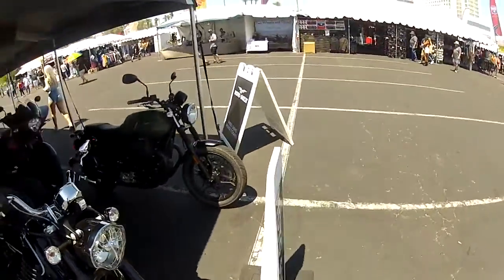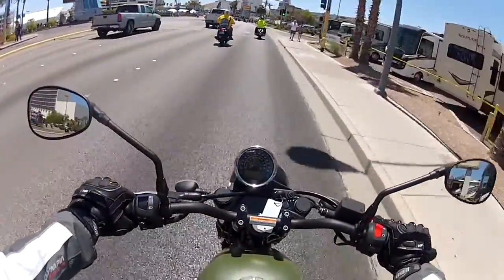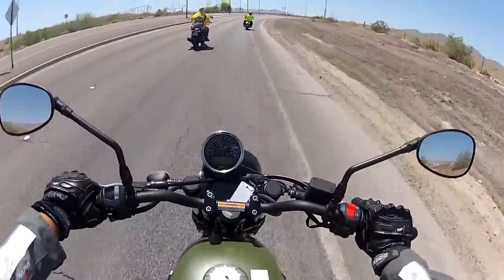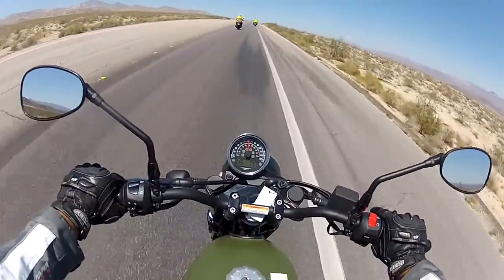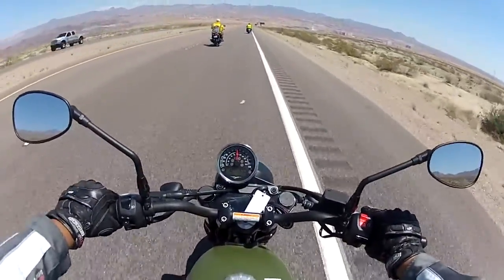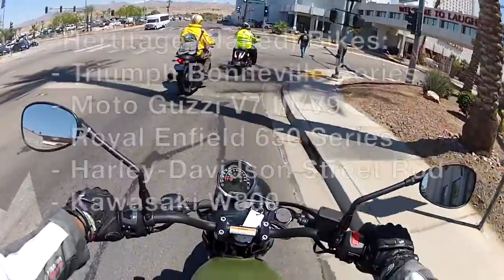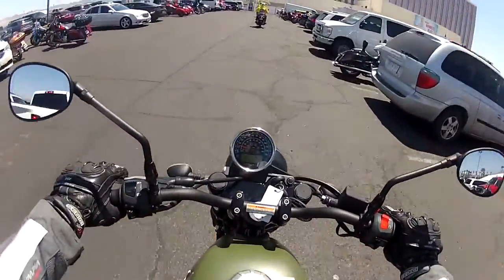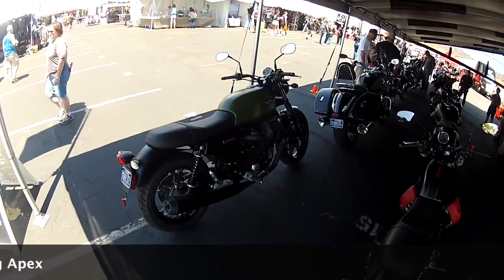Moto Guzzi V7 III Stone '18 | Taste Test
You've heard of Moto Guzzi, the quirky classic Italian brand from the Piaggio Group that doesn't get enough fanfare with moto-fans.

Did you know, that the Guzzi offers its most affordable model to compete with the Street Twin, Scrambler Icon, W800, & R nine-T Pure? This is the V7 III Stone, the brand's most affordable model!

Hailed from its deep root all the way from 1968, this 3rd-generation iteration of the storied V7 line has become a mainstay by keep giving incremental improvements as years go by!

Despite ever fierce competition with its rivals, it's the ever-iconic longitudinal V-Twin engine and the only mainstream manufacturer that offers shaft-driven motorcycles. Will there be enough to sway hipsters, trendsetters, and heritage naked fans for this V7? I am here to find out!

Purely unscripted, completely random talk.

Event:
- Laughlin River Run 2018

Host Manufacturer:
- Piaggio Group Americas

Dealer (PHI):
- Bikerbox Inc. (Parañaque, NCR)